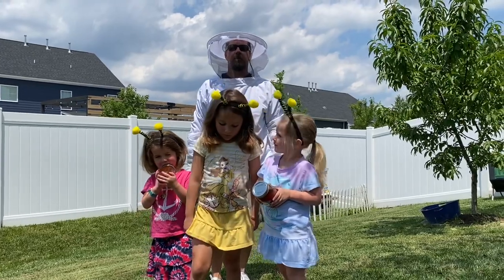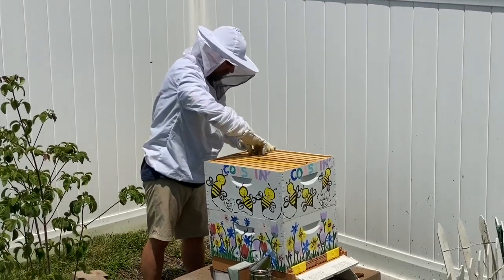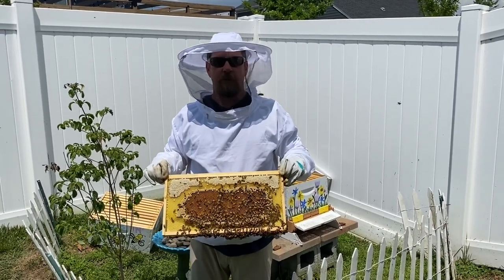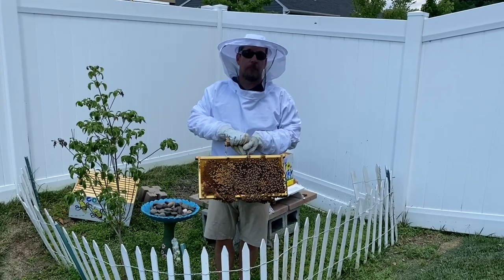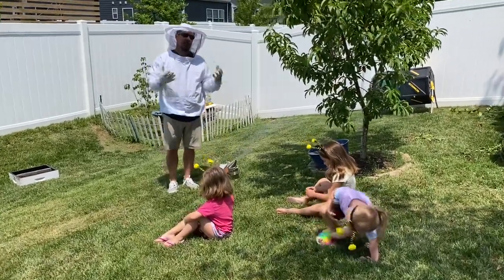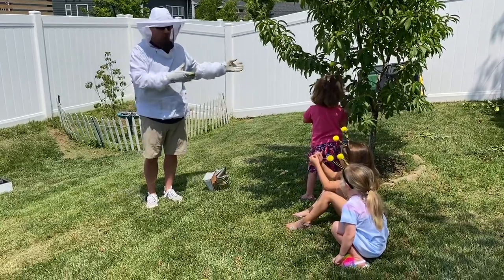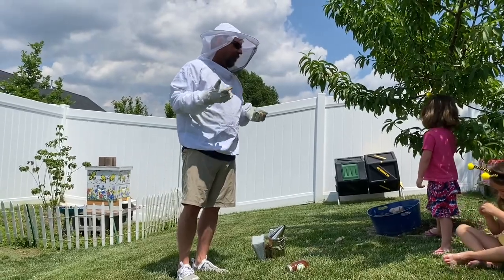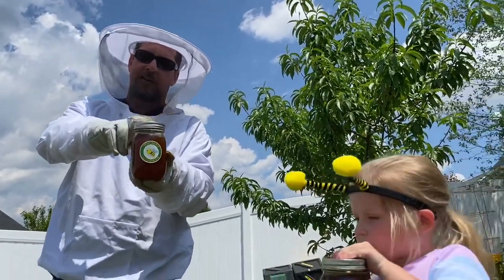Gray Girls Bee Co - Honey Bees 101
Honey Bees 101 - Season 1 Episode 1: Honey Bee Video for my sister in-laws grade 1 class! Enjoy Mrs. McIntyre’s class!